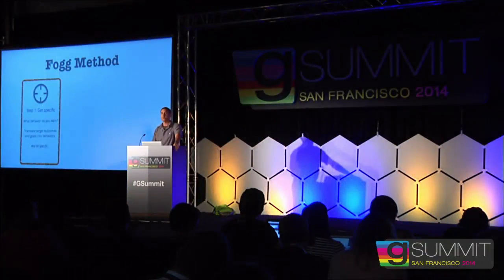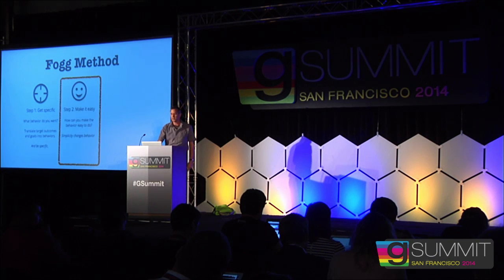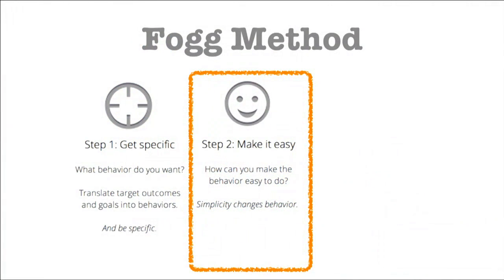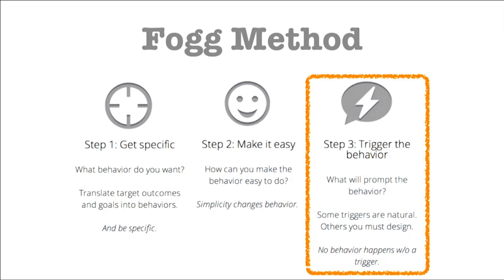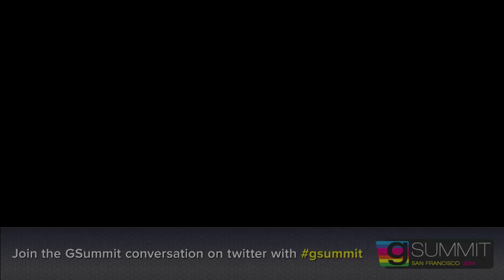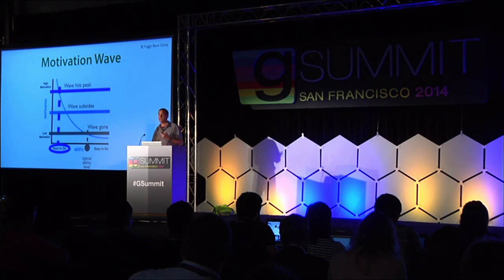B.J. Fogg's Behavior Model: Surfing the Motivation Wave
Dr. B.J. Fogg, Director of the Behavior Design Lab at Stanford University, explains how businesses can ride the "motivation wave" to help users do what they already want to do.